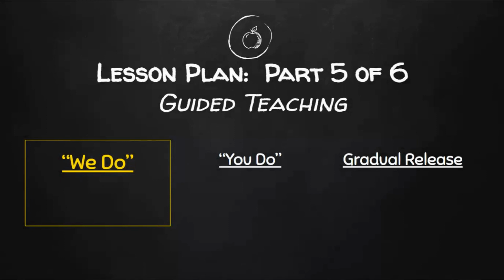Ep.13: 6 - Part Lesson Plan Series (Part 5 - Guided Teaching)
In this VLOG, I share Part 5 of a 6-Part Series on Lesson Plan Elements.  These are the parts of a daily lesson plan that, when fully-considered, will lead to a successful lesson.  Here is what you can expect in this series:
Part 1:  Objectives
Part 2:  Materials / Resources
Part 3:  Background Knowledge
Part 4:  Direct Instruction
Part 5:  Guided Teaching
Part 6:  Closure / Assessment
🍎This VLOGs focus will be on Part 5:  Guided Teaching

Did this video help you out?  Consider supporting our efforts with a coffee ... the fuel that keeps us going.

What other guided teaching practices do you use in your classroom?  Please share in the comments below.  It is a Win-Win-Win!